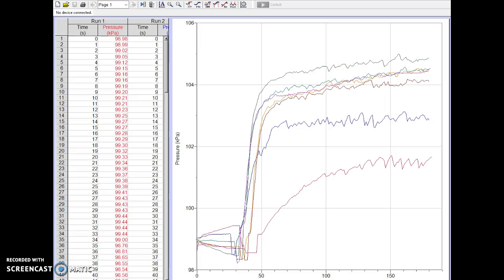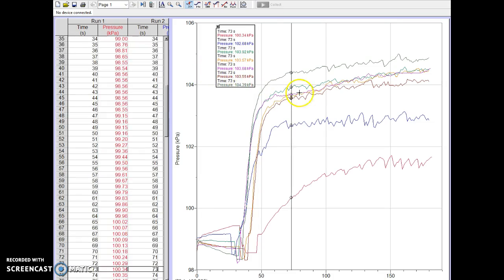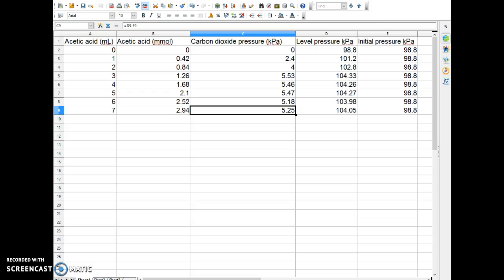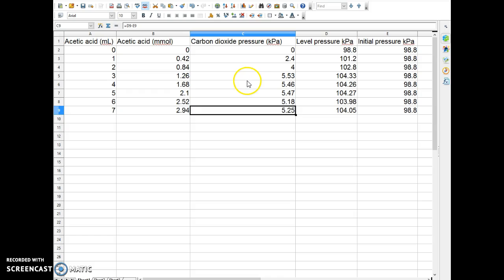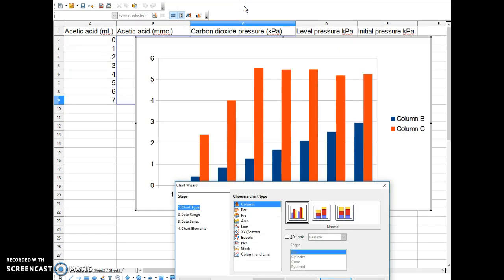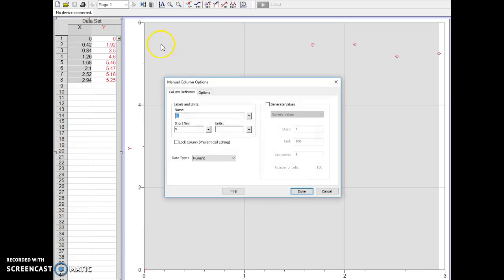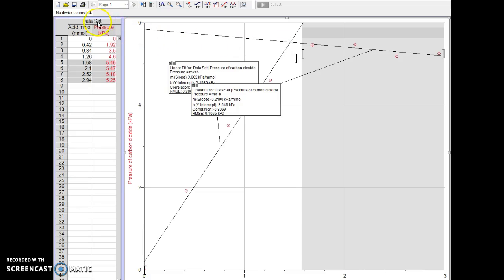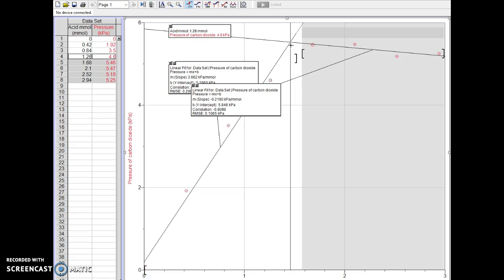Acid-Base Mole Ratio Lab Analysis PAP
From the Logger Pro data, see how to determine the number of mL of acetic acid you found necessary to neutralize the sodium hydrogen carbonate in your flask.